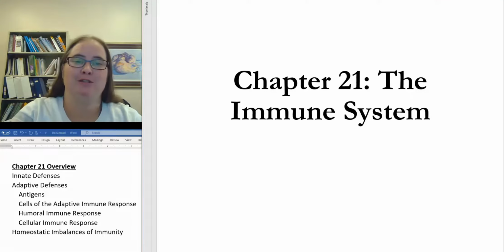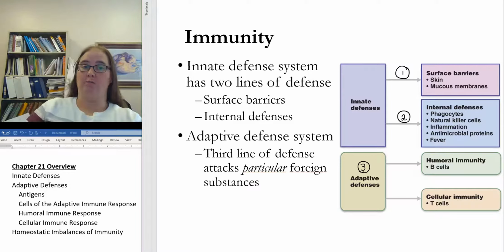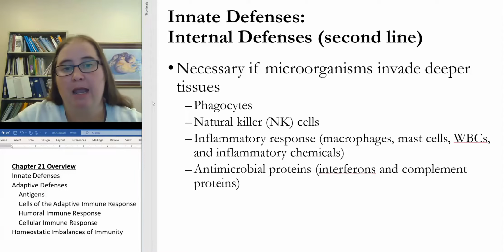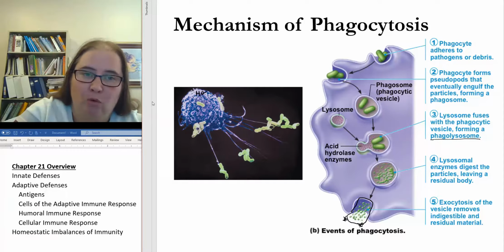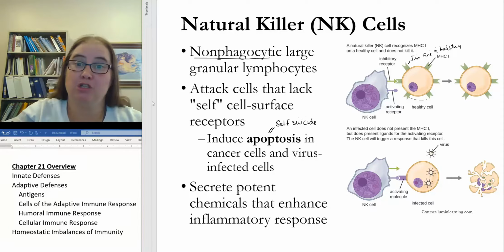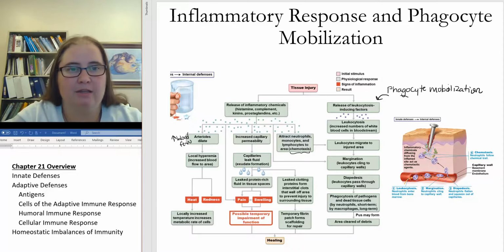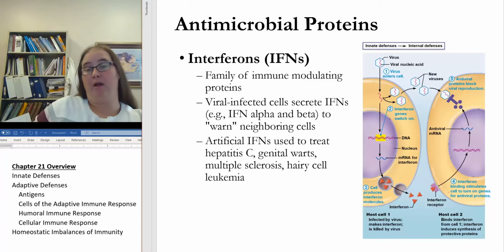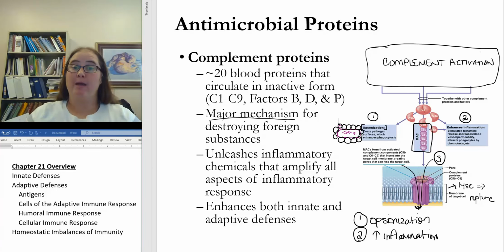Chapter 21- Innate Defenses